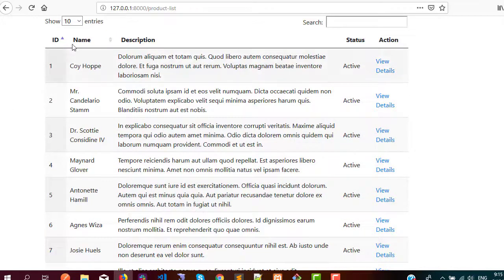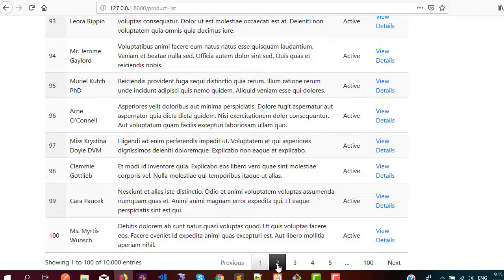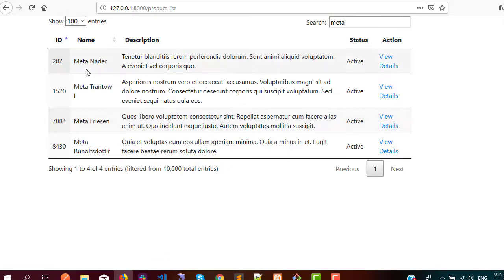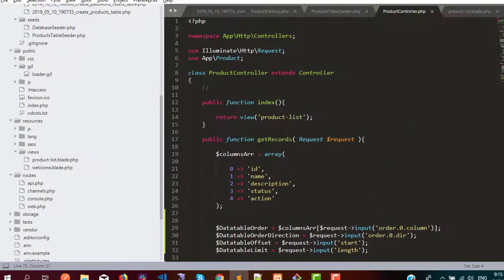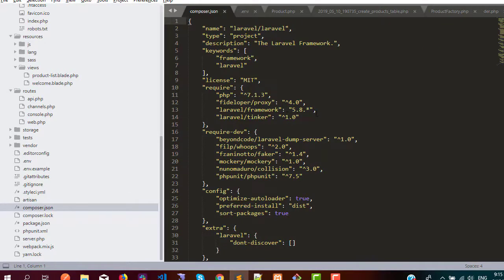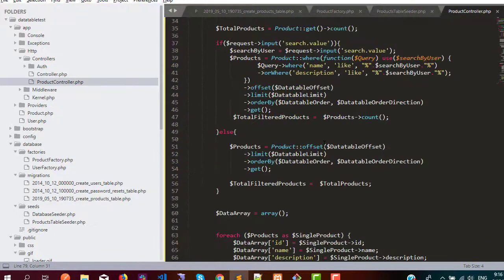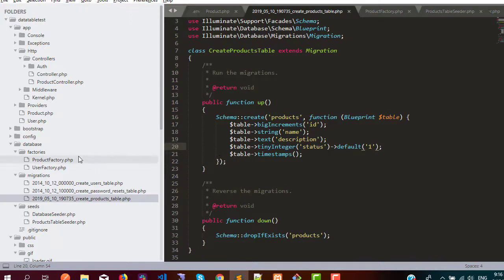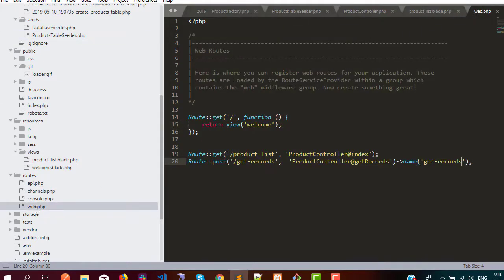Laravel Datatable Server Side Processing | Demo | Part 01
This is demo video in which I am showing the integrated datatable with laravel 5.8. After watching this video you will have an idea that how I integrated datatable and fetched record for it.